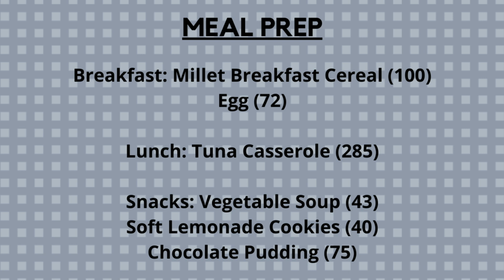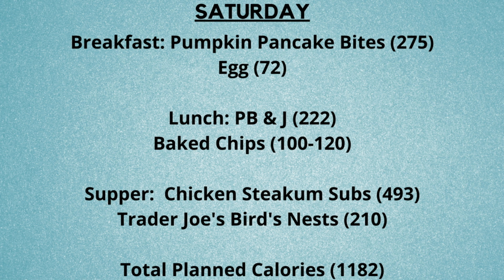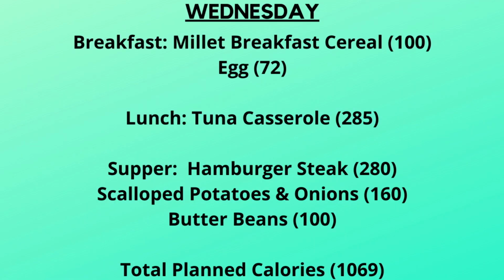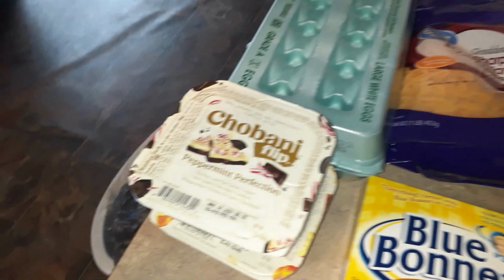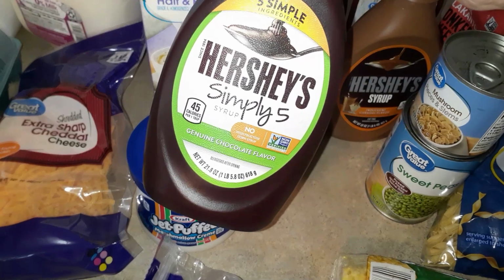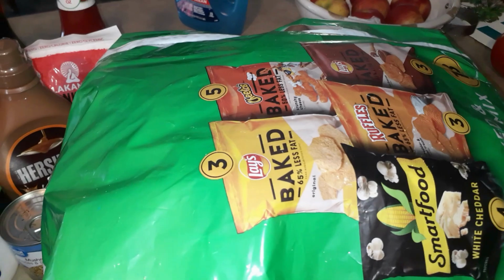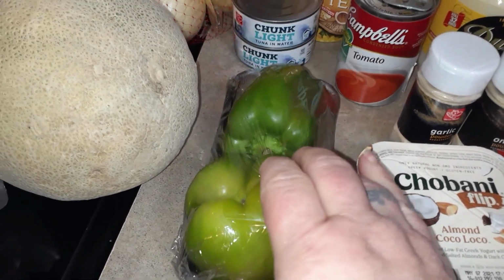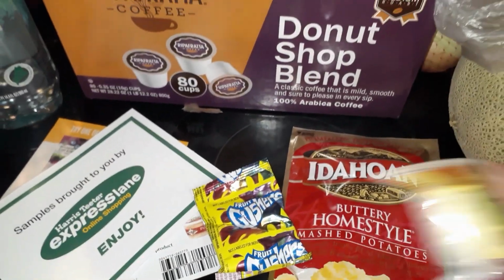MENU PLAN AND GROCERY HAUL | MY JOURNEY TO LOSE 200 POUNDS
Millet Breakfast Cereal

Snail Mail:
Kim Maness

I shop for many of my kitchen/household items on Amazon and didn't realize how many until compiling this list!  So while long please note I will only ever link items I have actually purchases and used or would buy again.

Amazon no longer sells the exact Batter Pro Bowl I have however this one is identical in every way except it is green.
LEM Products 1265 Batter Bowl

Kitchen Tools & Appliances:
DASH Mini Rice Cooker
DASH Mini Waffle Maker
DASH Mini Pumpkin Waffle Maker
DASH Hot Air Popcorn Popper
6-Ounce Ramekins (Set of 6)
Pampered Chef Cut N Seal Round Sandwich Cutter
Rada Cutlery 2 pack Kwit-kut Straight Food Chopper
Rada Cutlery Kwit-kut Serrated Food Chopper
Silicone Cupcake Liners (12 pack)
Silicone Donut Pans (3 pack)
Bacon Grease Can
Oxo Cookie Press
Rubbermaid Deviled Egg Holder
Elastic Chicken Ties
Silicone Donut Pans (Set of 3)
Food:
Everglades Seasoning
Watkins Cream Cheese
Watkins Banana
Watkins Pumpkin Spice
Watkins Coconut
Watkins Caramel
OliveNation Pineapple
Torani Sugar Free Pumpkin Pie Syrup

Sweeteners:
Lakanto Classic & Golden (2 pack)
Lakanto Powdered

Instant Pot Accessories:
3-Quart Instant Pot
6-Quart Instant Pot
8-Quart Instant Pot
3-Quart Stainless Inner Pot
6-Quart Stainless Inner Pot
7-Inch Springform/Bundt Pan
6-Quart Glass Lid
4" Springform Pans (4 pans)
1.5 Quart Stainless Bowl used for Pot In Pot Cooking
Silicone Egg Bites Molds
Steamer Basket 6 & 8 Quart
Red Silicone Mitts
Set of 8 (6 oz) Glass Yogurt Jars
Pierced Berry Bowl for Steaming